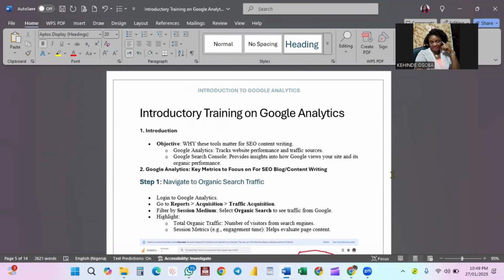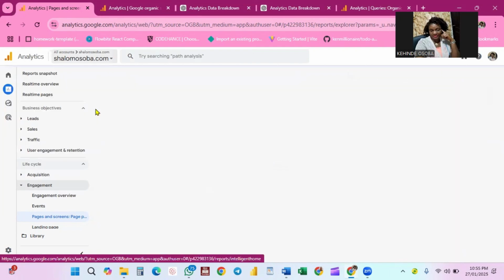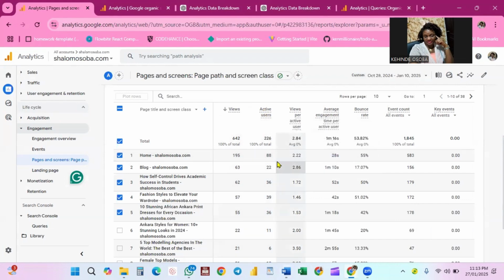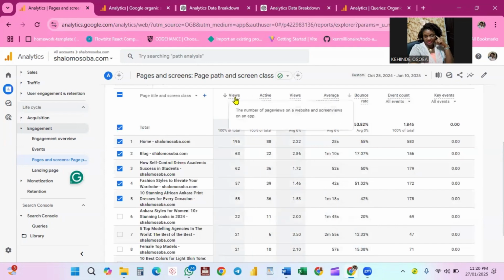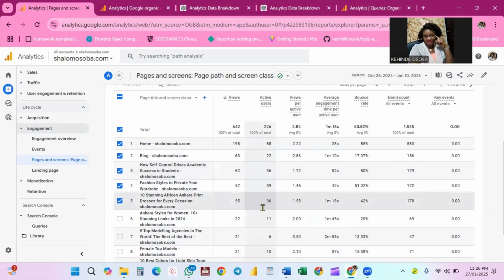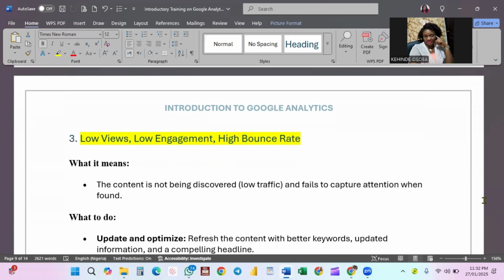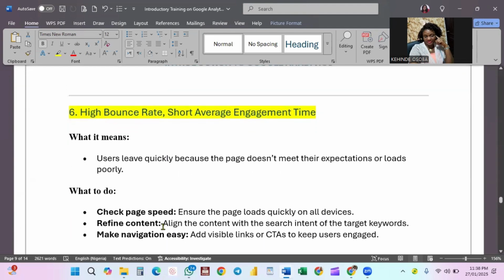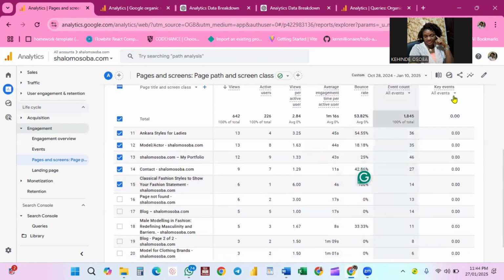HOW TO IDENTIFY THE TOP PERFORMING PAGES USING GOOGLE ANALYTICS - PART 2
Discover how to identify your website's top-performing pages using Google Analytics in Part 2 of our introductory series. Learn to analyze key metrics like pageviews, time on page, and bounce rates to understand which content resonates most with your audience. This valuable information will help you create more effective content strategies.